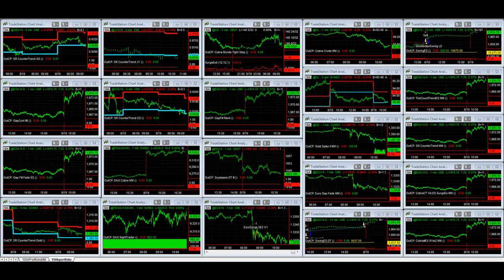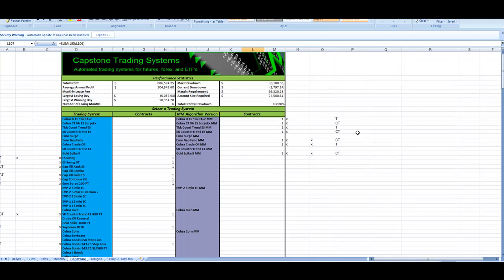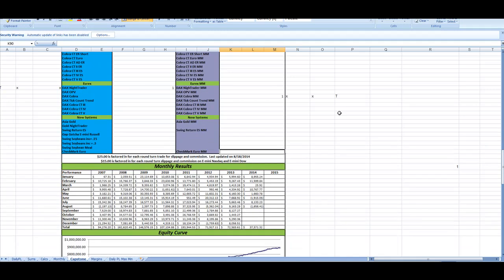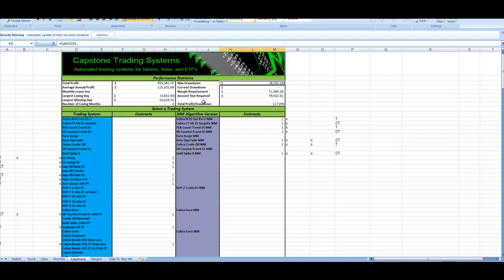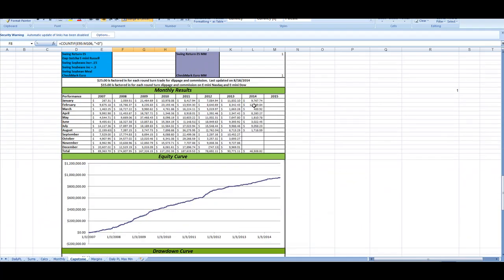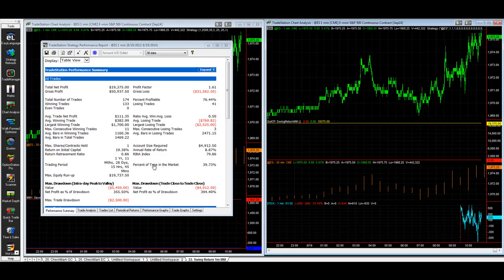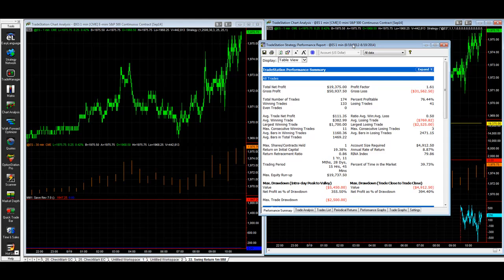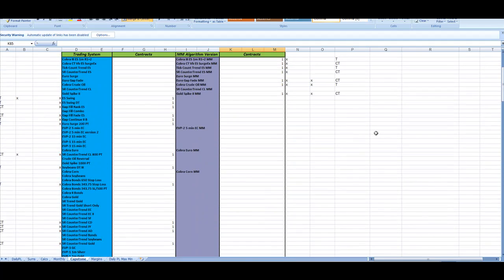Reducing Drawdown and Shorting Volatility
We add a euro currency strategy that shorts volatility to reduce drawdown in our 100k Portfolio. Futures and forex trading contains substantial risk and is not for every investor. An investor could potentially lose all or more than the initial investment. Risk capital is money than can be lost without jeopardizing ones' financial security or life style. Only risk capital should bused for trading and only those with sufficient risk capital should consider trading. Past performance is not necessarily indicative of future results.